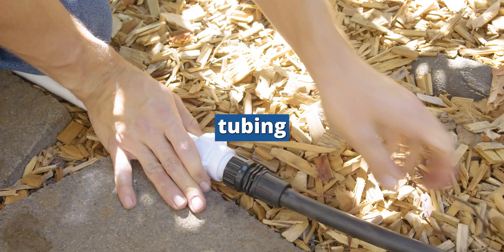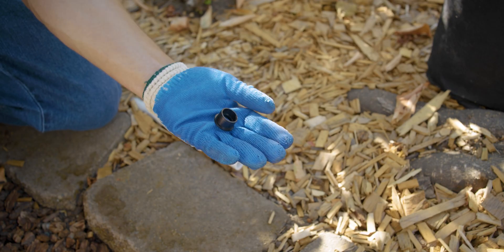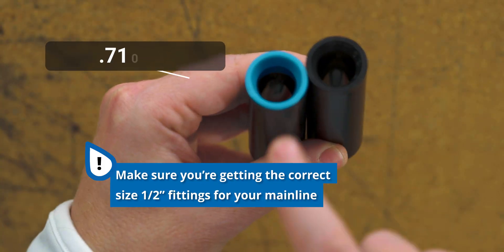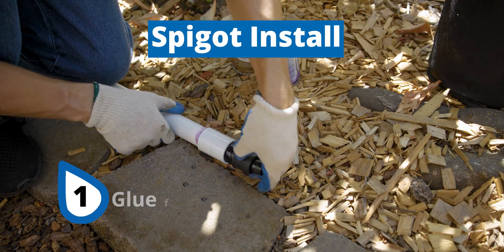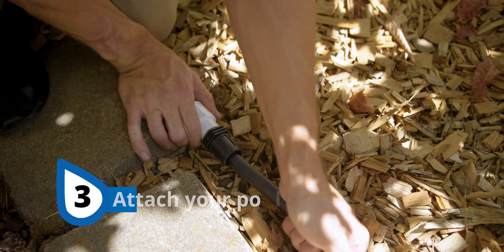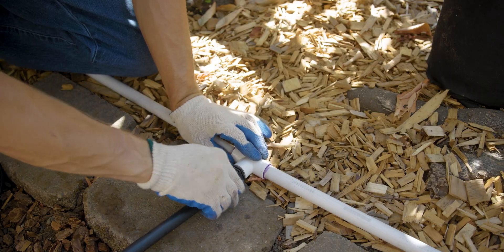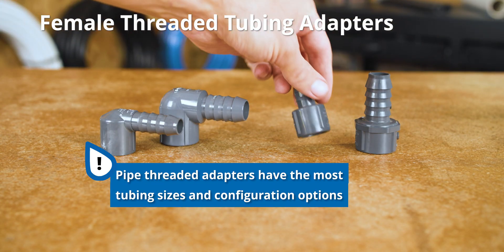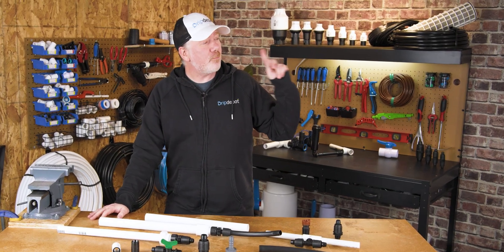How To Attach Drip Irrigation Tubing Directly to PVC Pipe (Beginner's Guide)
Need to attach your Poly tubing to PVC Pipe? Adam shares his expert advice on how to do this quickly and affordably.

If you're using 3/4" or 1" tubing and are interested in an easier way to connect PVC and Poly tubing, you can also use this fitting:

It's essential to get the correct size adapter as 1/2" poly tubing comes in multiple thicknesses. If you are uncertain about your 1/2" tubing thickness, use this 1/2" tubing compatibility guide to help you select the correct adapter

TIMESTAMPS:
0:00 - Intro
0:36 - Method 1: Compression Adapter
3:54 - Method 2: Socket/Spigot Adapter
4:50 - Method 3: Threaded Pipe Adapter
7:15 - Adding Valves
8:45 - PVC Lock Fittings